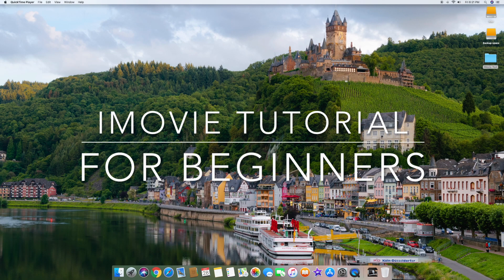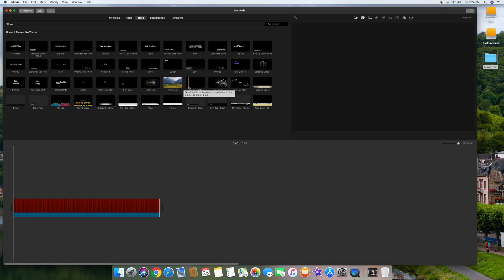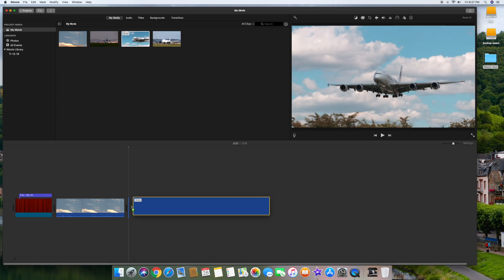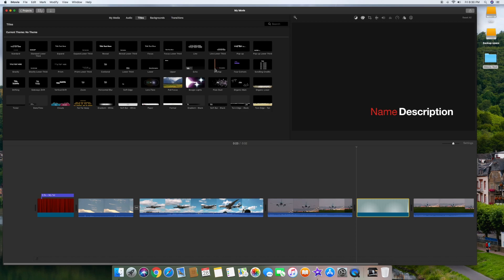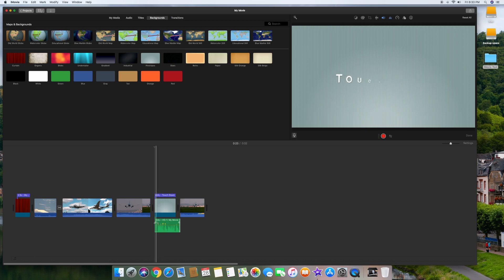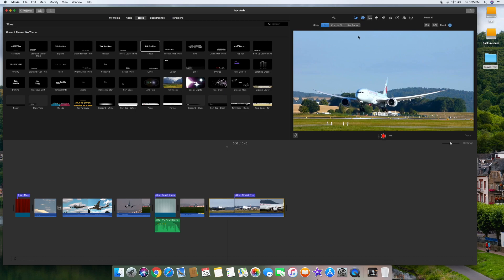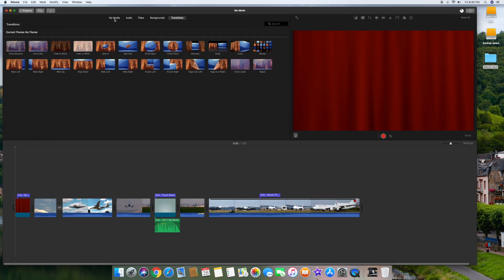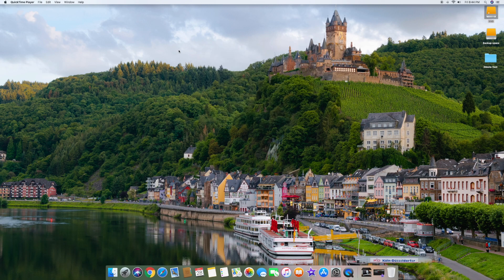Help With iMovie Basics- 2018 / 2019 Tutorial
Need Help with iMovie? This is an iMovie For Beginners Tutorial.  In this video I will show you how to create your first iMovie movie in about 15 minutes with step-by-step instructions.  I'll show you the basics of using iMovie so that you can start creating movies for youtube right away.  I mean today.  I'll cover a few topics including:

1. How to import your video clips and other media to start creating
2. Creating and editing the timeline / scrubbing videos
3. Adding Titles, Backgrounds and Transitions
4. Splitting video clips
5. Audio creation and editing
6. Color Correction
7. Stabilization and slow motion
8. Adding Sound Clips
9. Rendering Videos for Youtube

So if you need a beginners tutorial (never used iMove) please watch this video and you should be able to create basic videos quickly.  After this video you will be ready to start loading your videos to youtube.